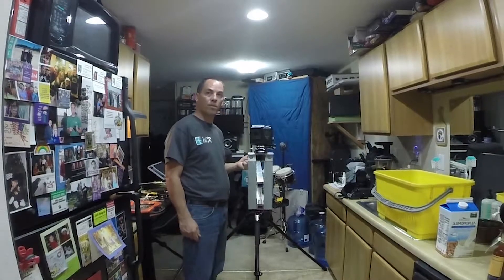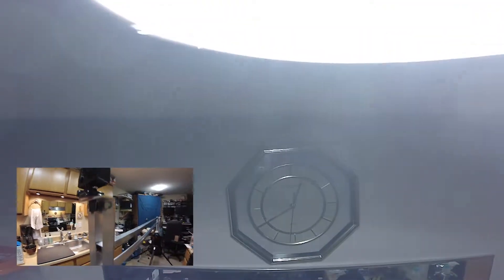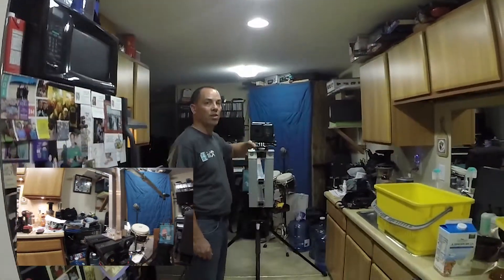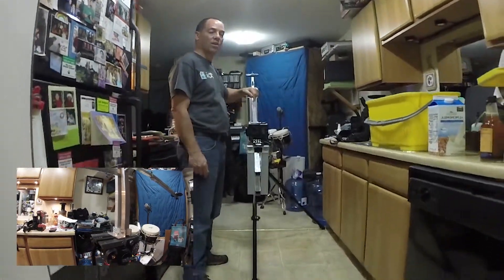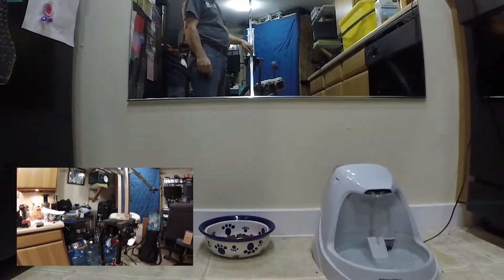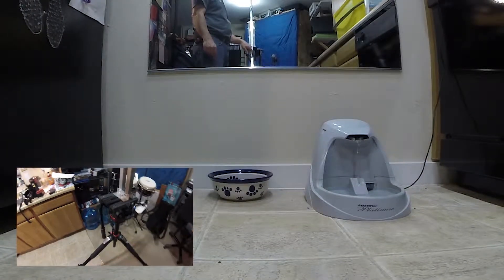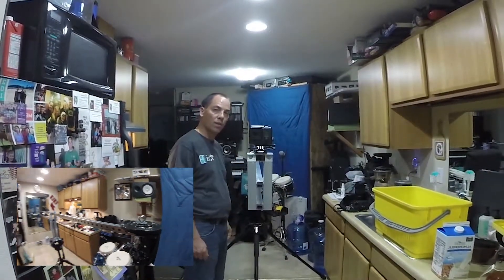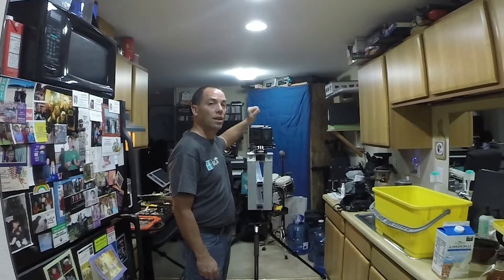5 foot DIY jib pre-finalization Test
Testing prior to finished Jib, missing nylon finishing washers causing the squeak to occur without them in place.